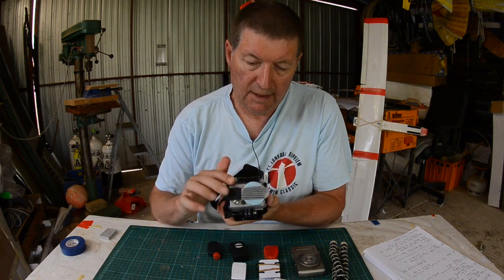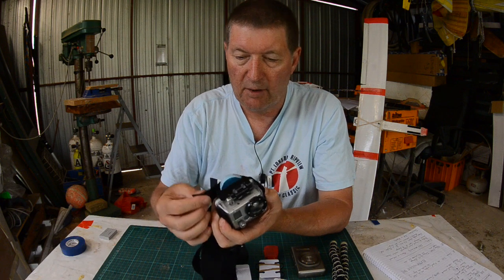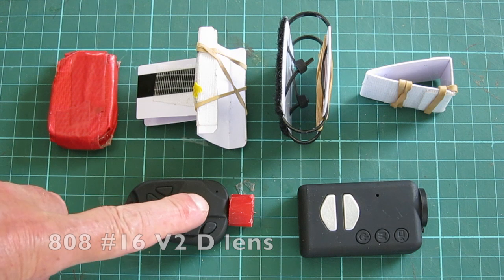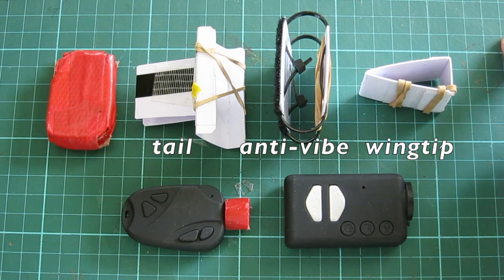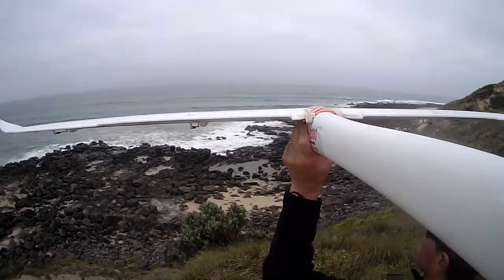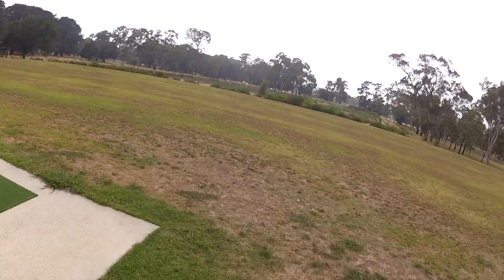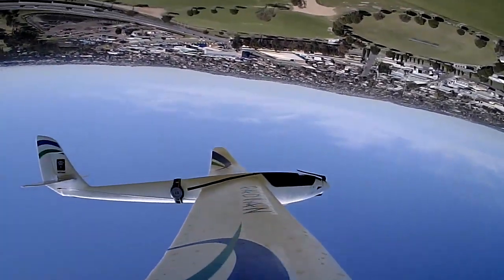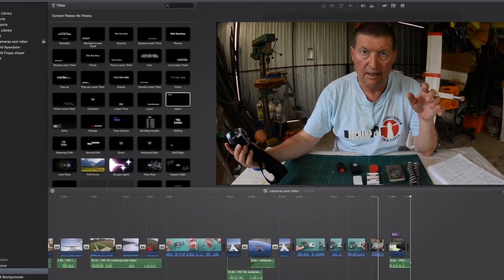Cameras and mounts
Overview of the head mounted and onboard cameras used to record my flights and instructional videos. Filming techniques and settings,. 808 #16 and Mobius onboard cameras. GoPro 2 head mounted. Editing in iMovie 10 on an Apple iMac.

Trusted Ebay Seller for #16 and Mobius - eletoponline365